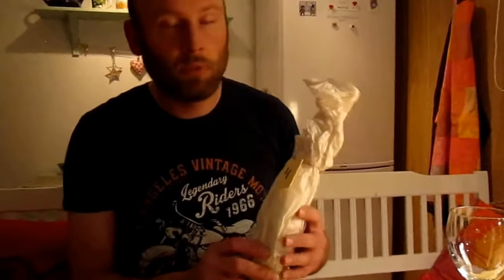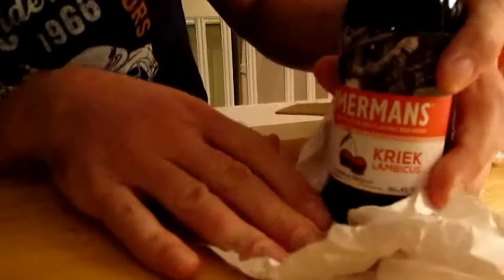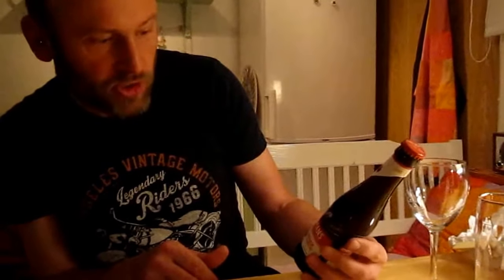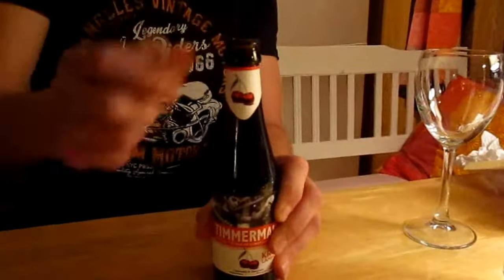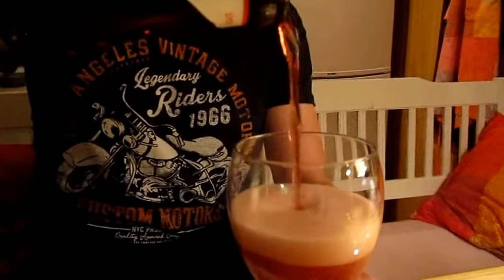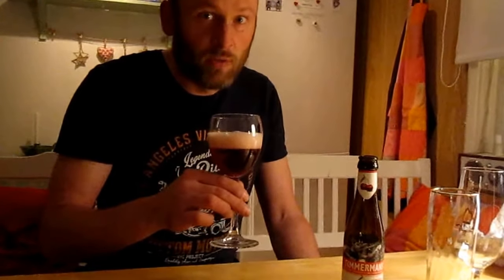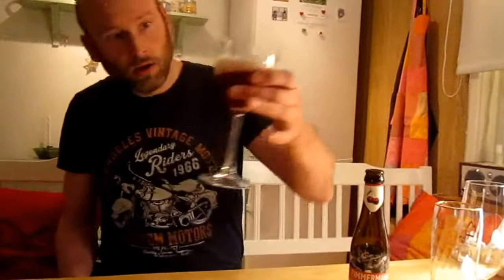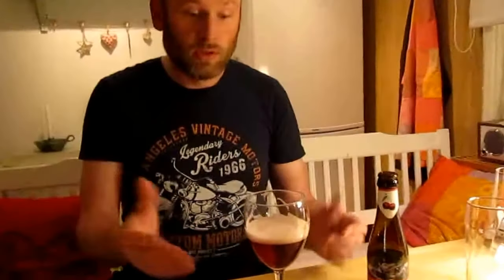Beer calendar 4th December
Review of the Belgian Timmermans Kriek Lambic beer